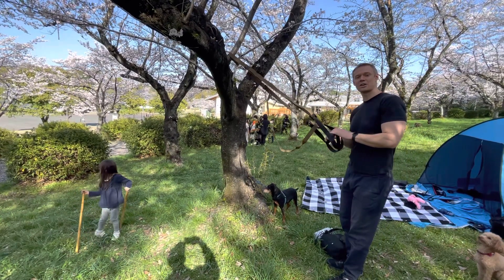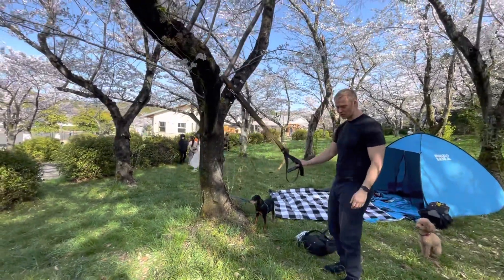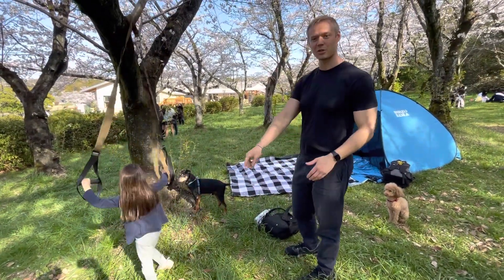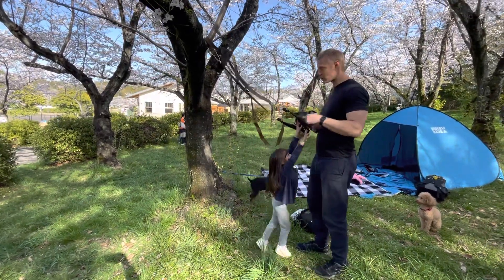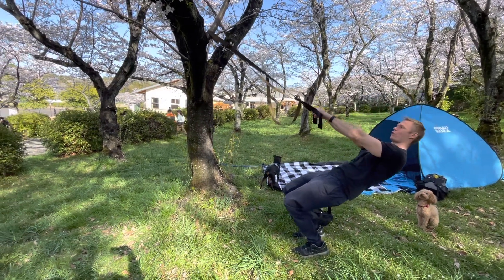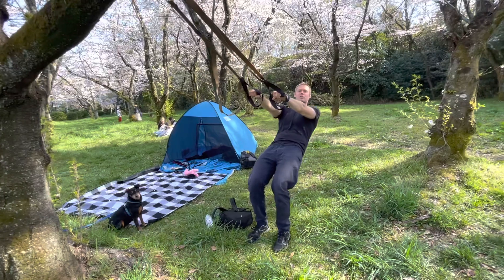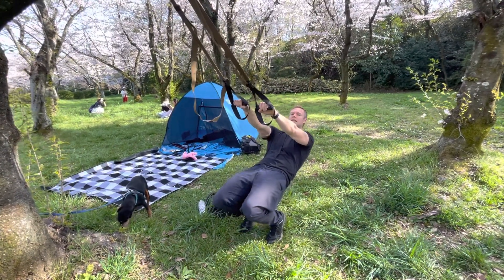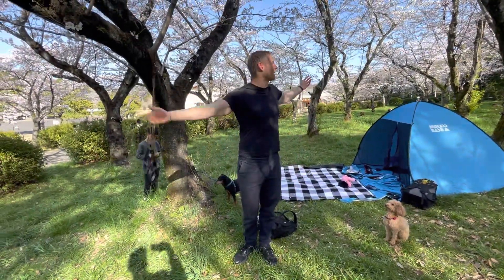Bodyweight leg extensions (and cherry blossoms)